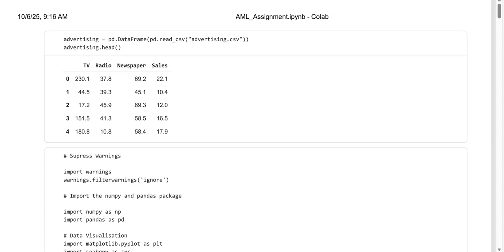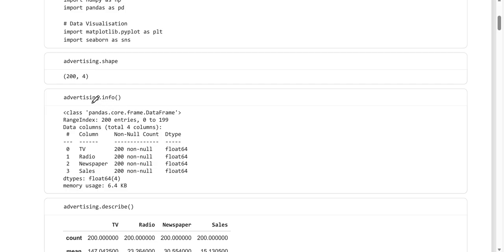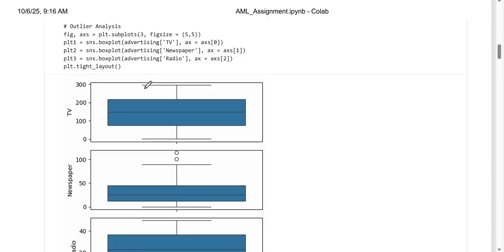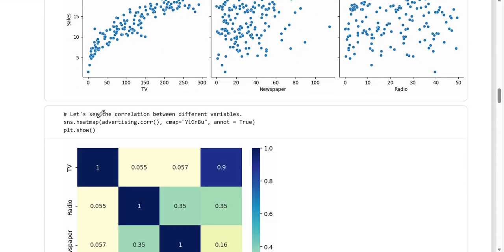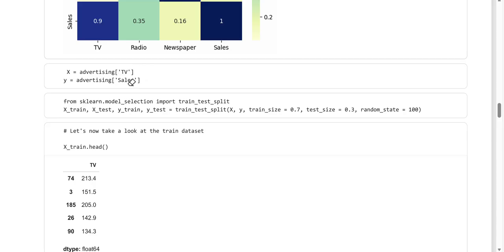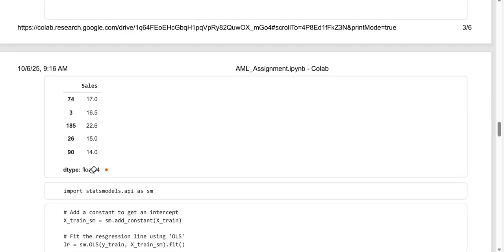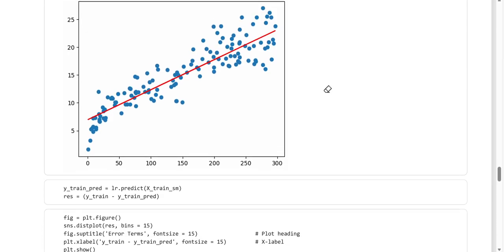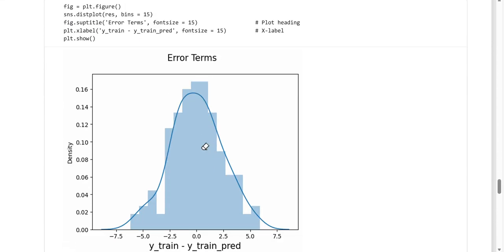ADVANCED REGRESSION MODELS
Advanced Regression Model – Code Explanation ( )
Dataset Used: advertising.csv

Goal: Predict Sales based on advertising spending on TV, Radio, and Newspaper.